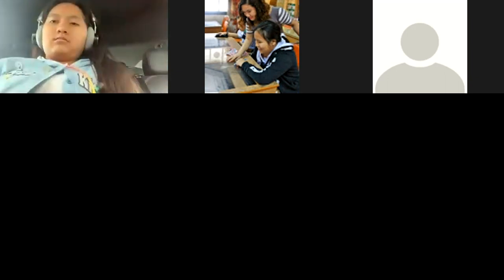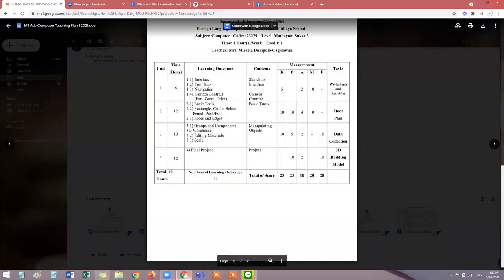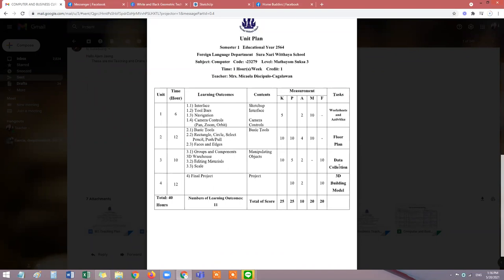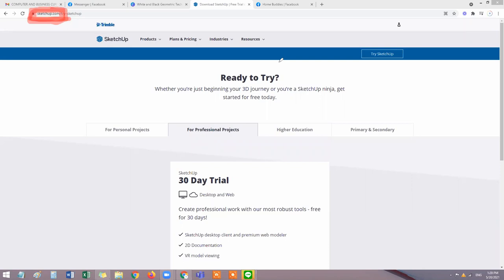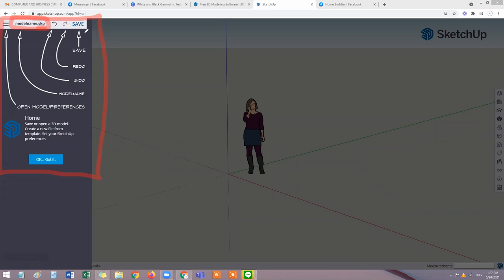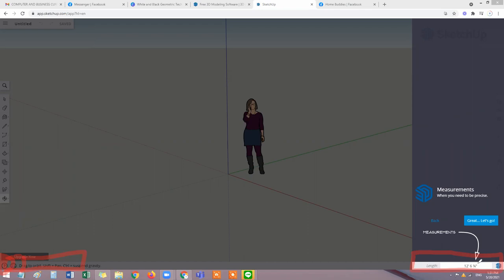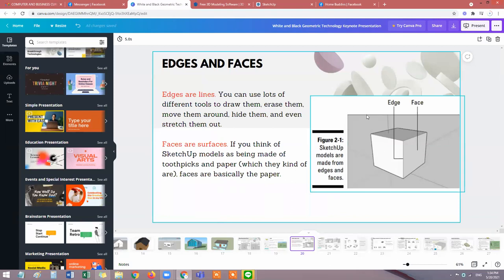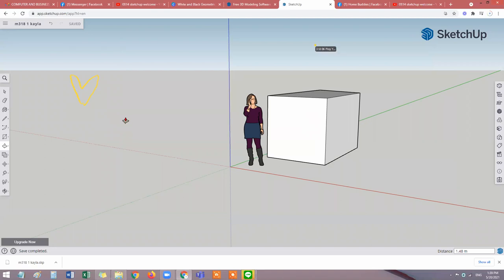Zoom Session - Intro to Sketchup - Interface